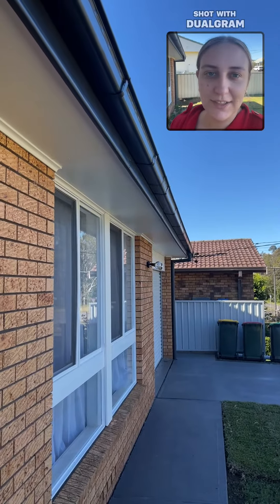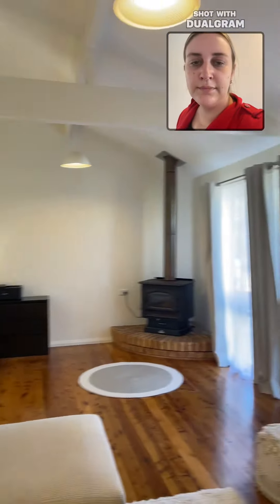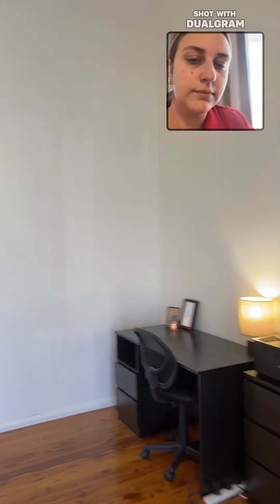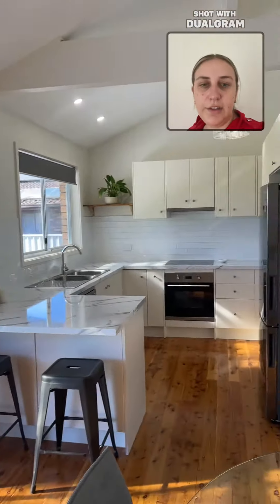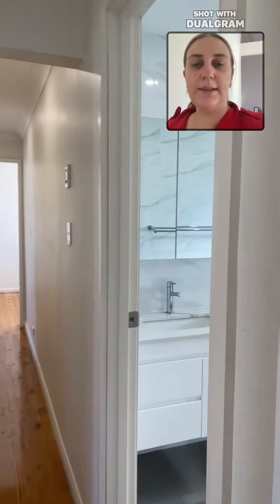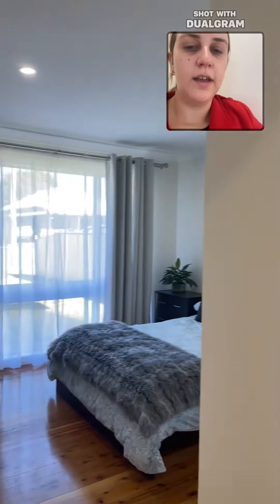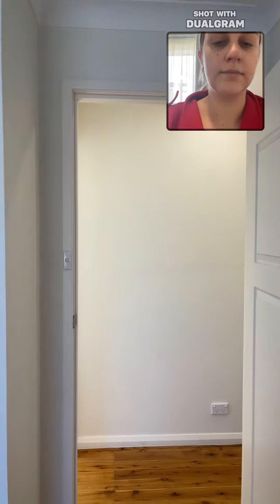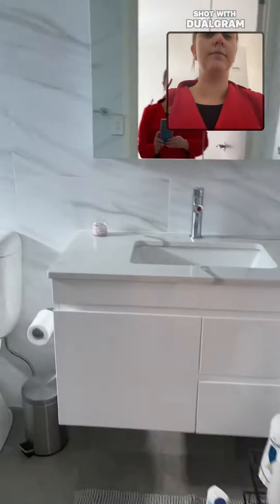LJ Hooker Cessnock real estate agents present: 18 Cambage st Bellbird